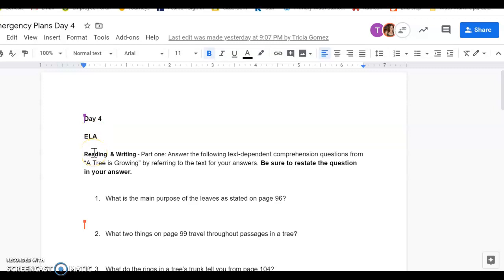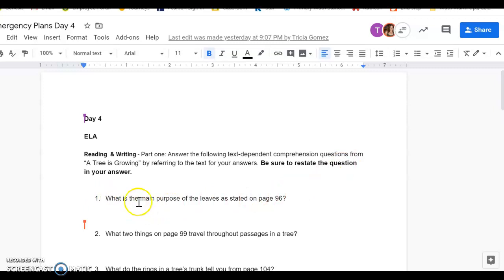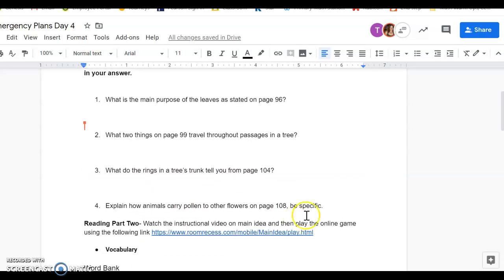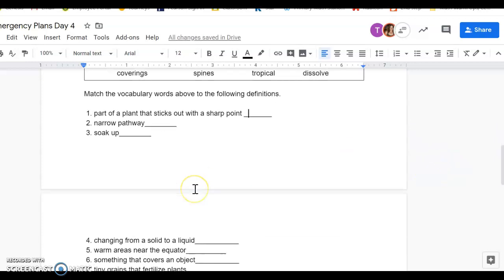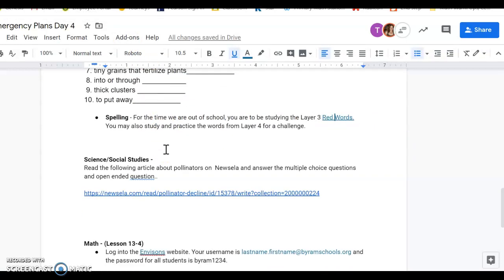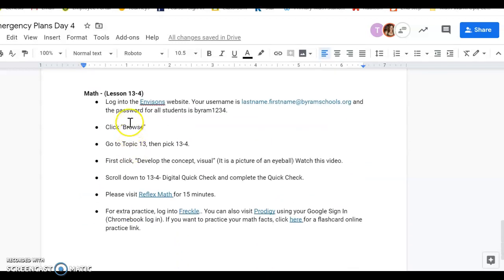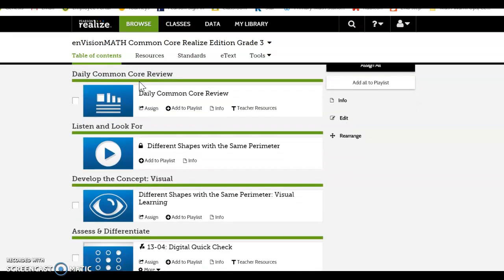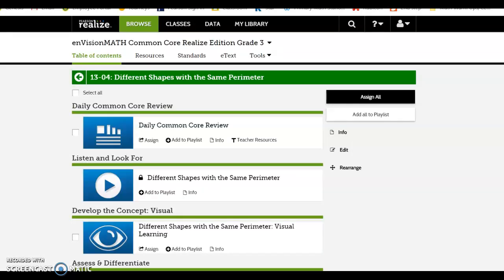Day 4 Video Recording